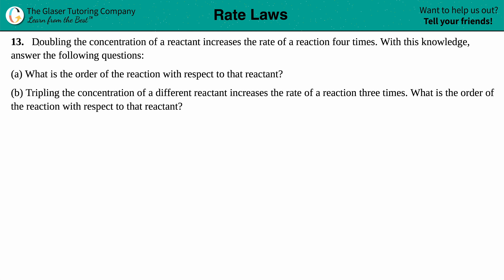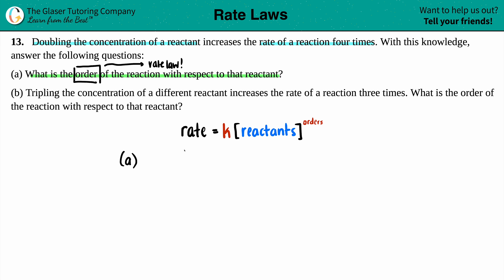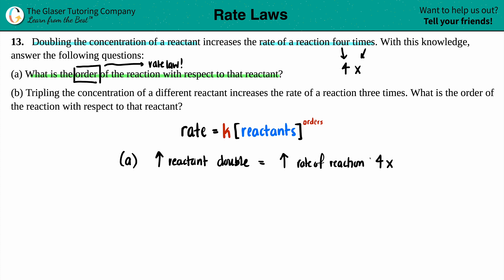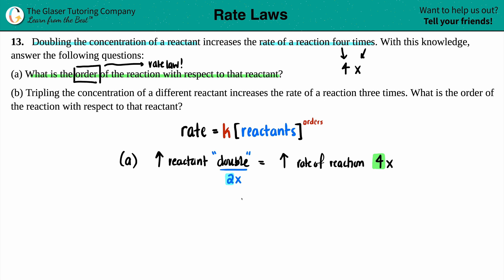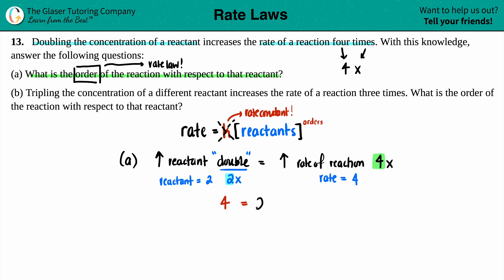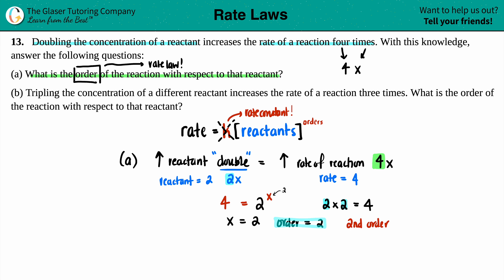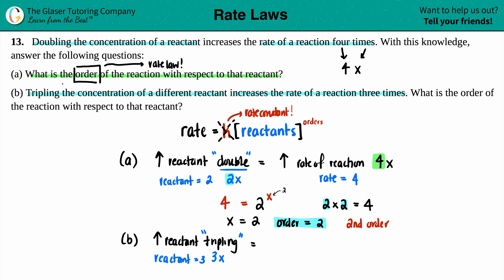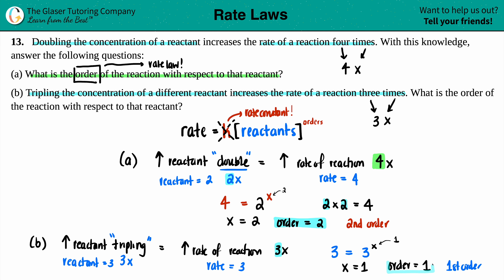12.13 | Doubling the concentration of a reactant increases the rate of a reaction four times. With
Doubling the concentration of a reactant increases the rate of a reaction four times. With this knowledge, answer the following questions:
(a) What is the order of the reaction with respect to that reactant?
(b) Tripling the concentration of a different reactant increases the rate of a reaction three times. What is the order of the reaction with respect to that reactant?